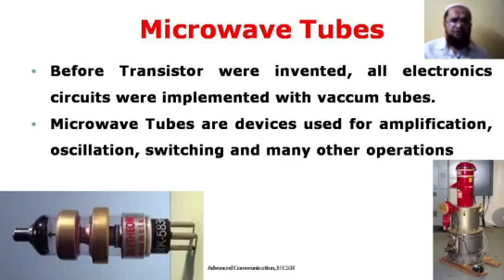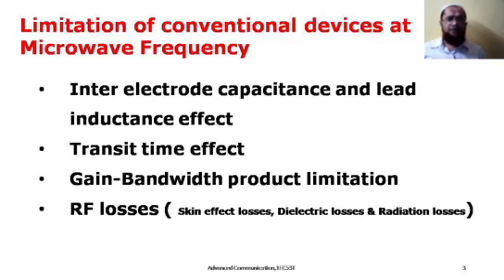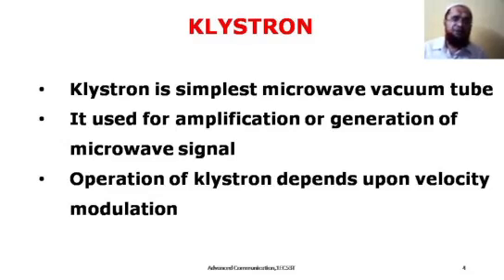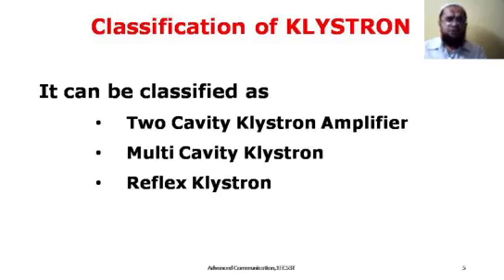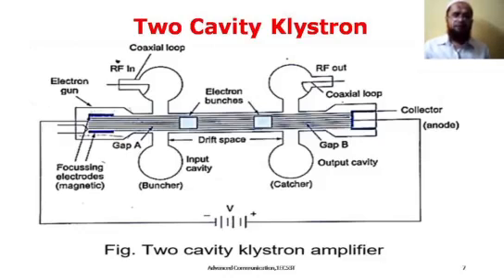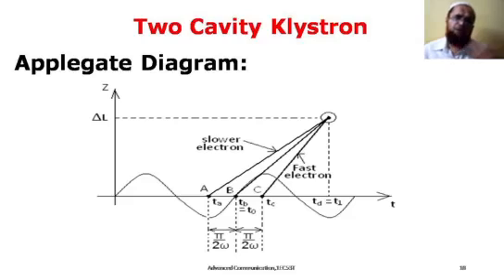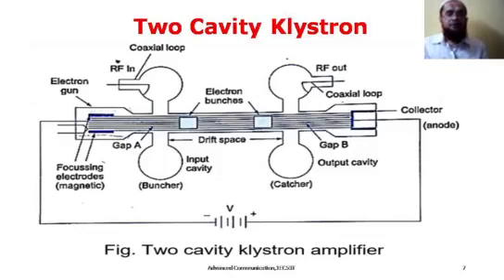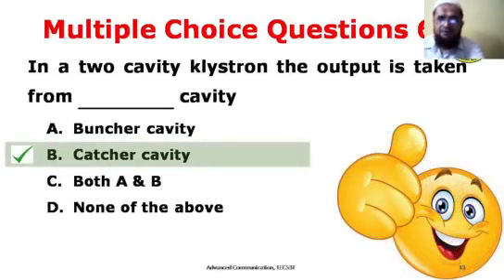EC_15EC53T_ U1_ S4_ VID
ADVANCED COMMUNICATION
UNIT1_MICROWAVE DEVICES
SESSION_4_VIDEO